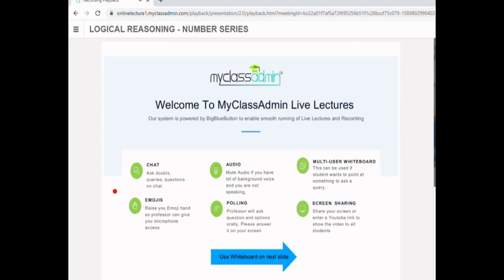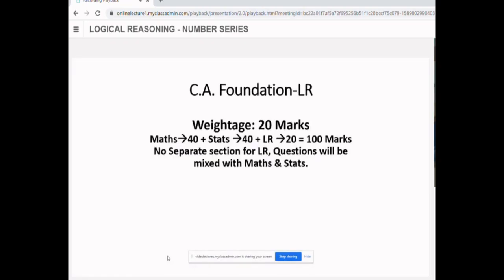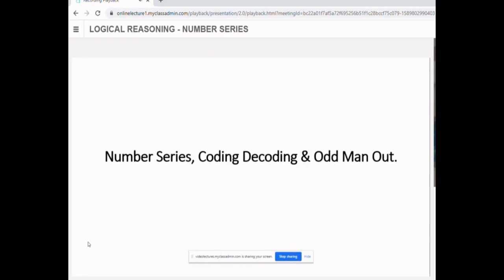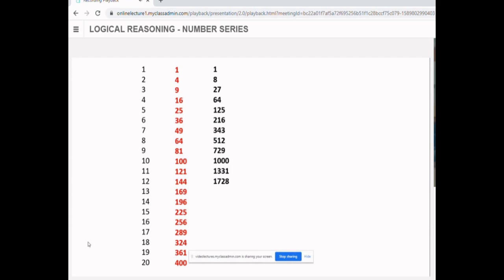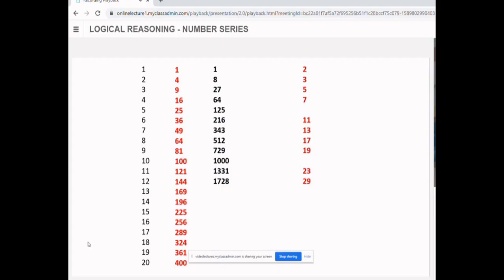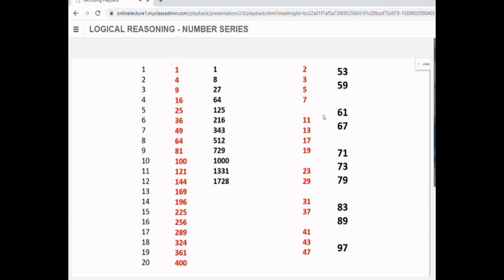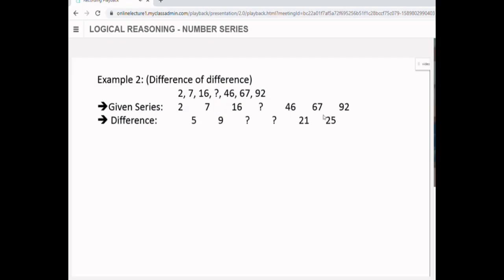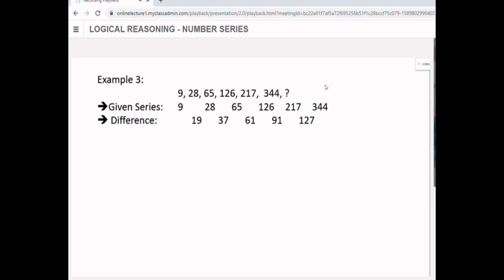CAFC | Logical Reasoning | Number Series coding and Decoding and odd man out |LECTURES-1 | PART-1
📝 Description:
In this video, we cover Number Series, an important topic under Logical Reasoning for CA Foundation exams. Learn the different types of number series, shortcut tricks, and how to identify patterns quickly.

📌 What you will learn:

Types of Number Series

Common Patterns (Arithmetic, Geometric, Squares, Cubes, etc.)

Tips to Solve Quickly

🚀 Perfect for CAFC students, competitive exam aspirants, and anyone looking to boost their reasoning skills!